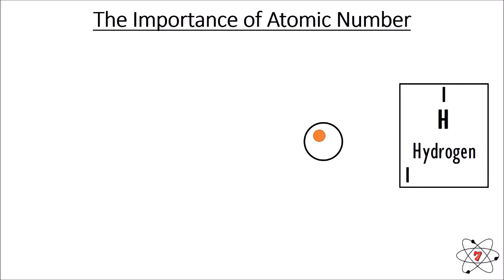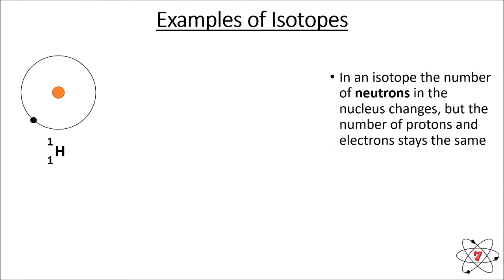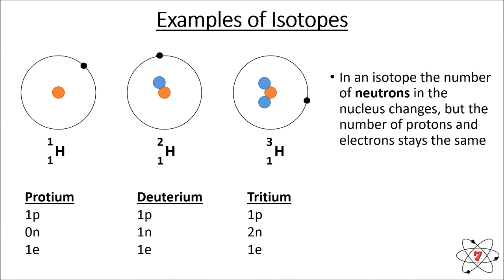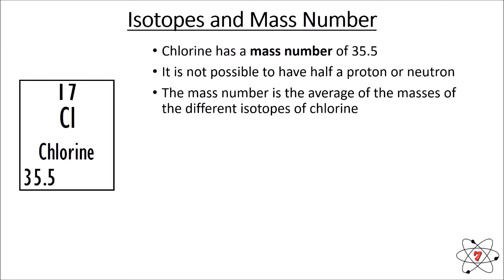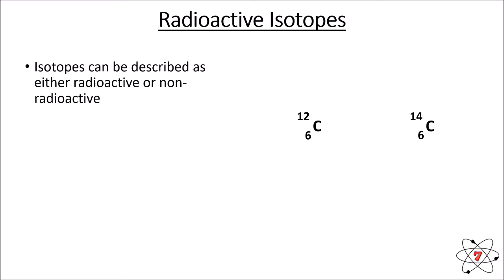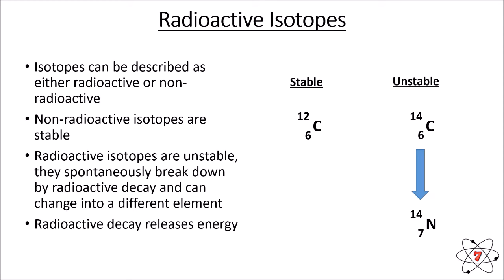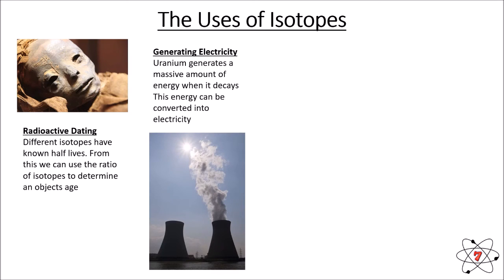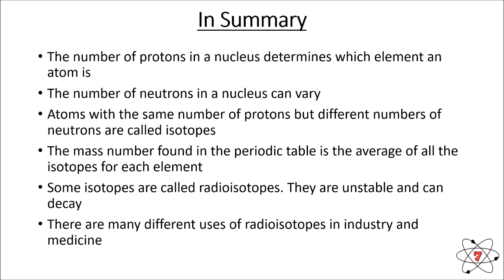Isotopes - Basic Chemistry - Lesson 10 (GCSE Science)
Revise and learn everything that you need to know about Isotopes for your GCSE and IGCSE exams.
In order to fully understand this lesson it is advisable that you have learned about the following topics:

If you do not have a strong understanding of these topics you will benefit from watching these lessons first.

In this lesson you will learn the following things:
• What isotopes are
• Why atomic number never changes for isotopes
• Why mass number always changes for isotopes
• The main isotopes of hydrogen
• Why some mass numbers in the periodic table are not whole numbers
• What radioisotopes are
• How isotopes can be used includio radiodating